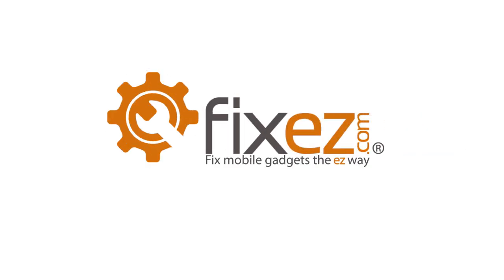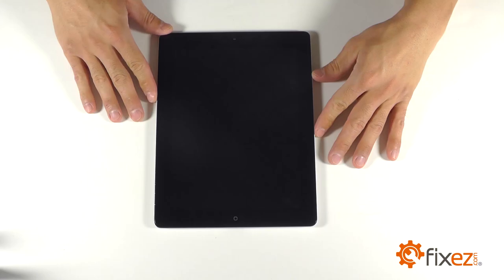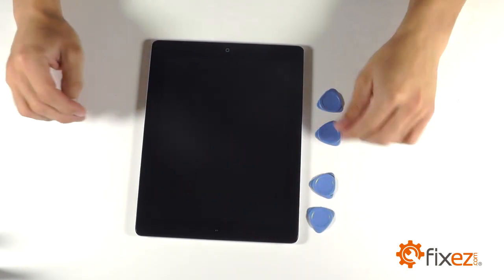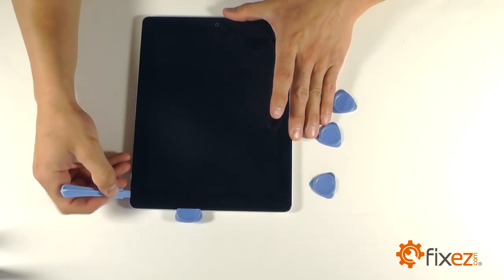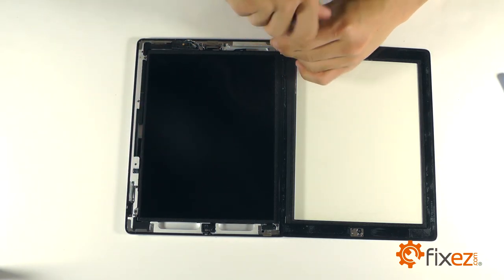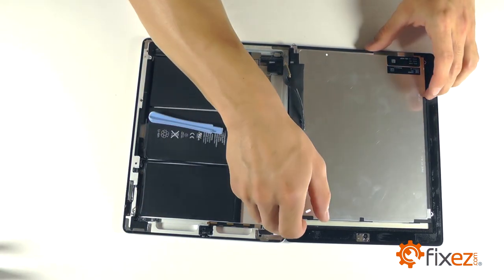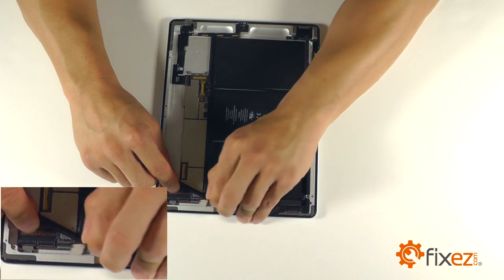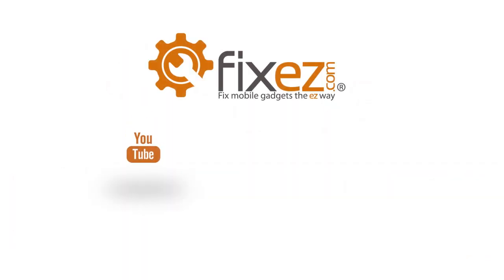iPad 2 Charging Dock Port Repair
presents the iPad 2 Charging Dock Port Repair video. This video will assist you in replacing a faulty or damaged Charging Dock Port on your iPad 2.

Find all the Repair Tools you need to fix your iPad 2 at Fixez.com